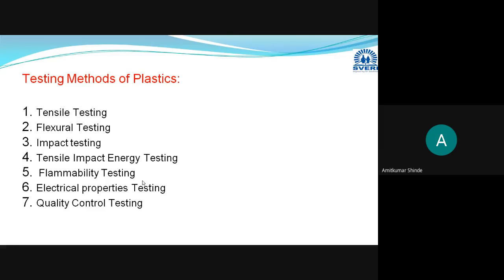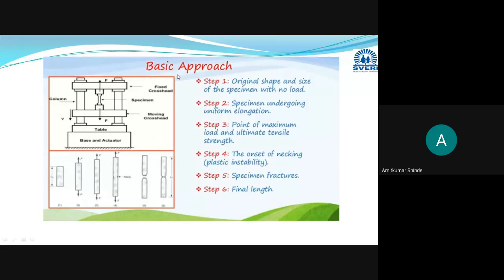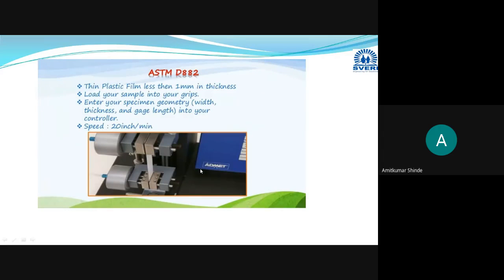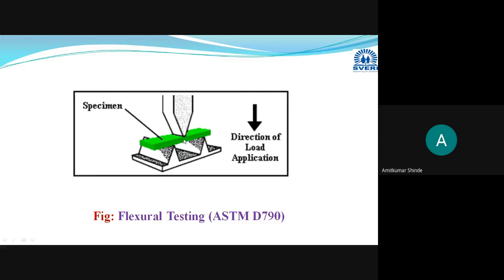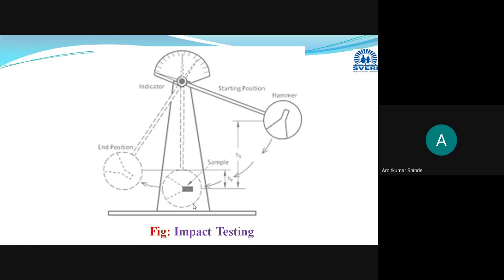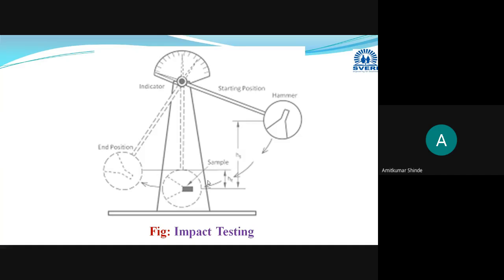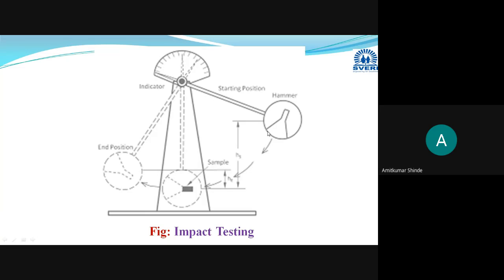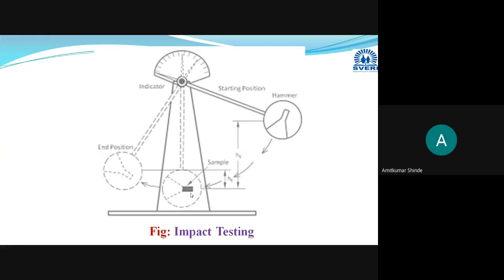Lecture 06 Testing of Plastics Tensile, Flexural, Impact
Testing of Plastic materials is explained in details with Tensile testing, Flexural Testing, Impact Testing & Tensile Impact energy Testing method with ASTM standards